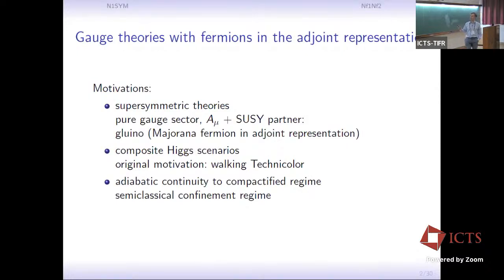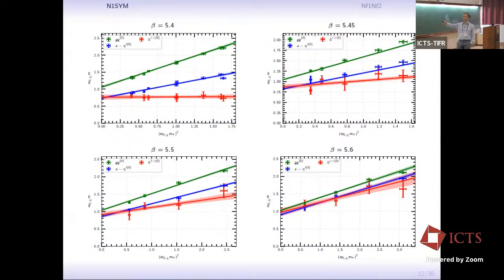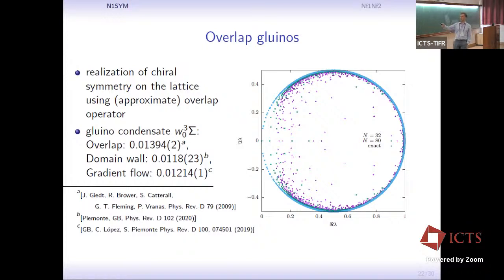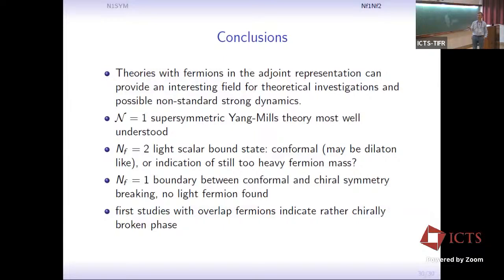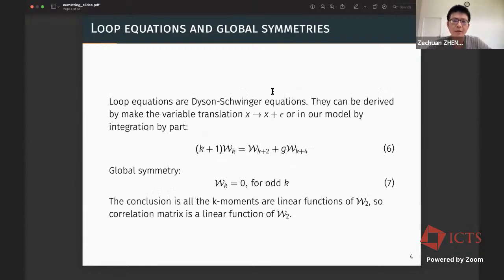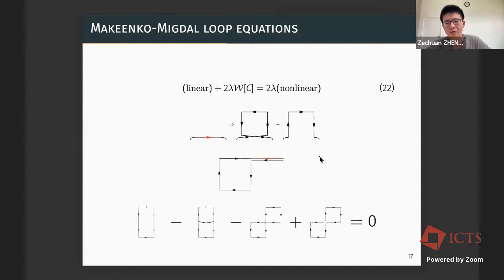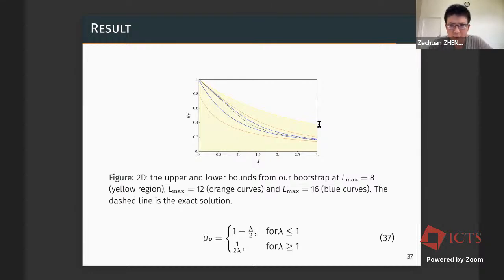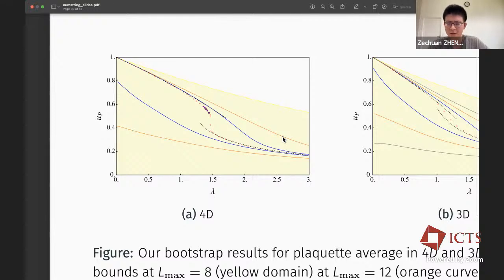Matrix Models, Gauge-Gravity Duality, and Simulations on the Lattice (Lecture 4) by Georg Bergner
PROGRAM

1. Introduction to Lattice Field Theory by Anna Hasenfratz (University of Colorado - Boulder, USA)
2. Lattice Supersymmetric Field Theories by David Schaich (University of Liverpool, UK)
3. Resurgence and Trans-series in Quantum Field Theories by Mithat Unsal (North Carolina State University, USA)
4. Bootstrap Approach to QCD by Martin Kruczenski (Purdue University, USA)
5. Holographic Cosmology by Kostas Skenderis  (University of Southampton, UK)
6. Matrix Models, Gauge-Gravity Duality, and Simulations on the Lattice by Georg Bergner (University of Jena, Germany)
7. Introduction to Holography by David Berenstein (UCSB, USA)